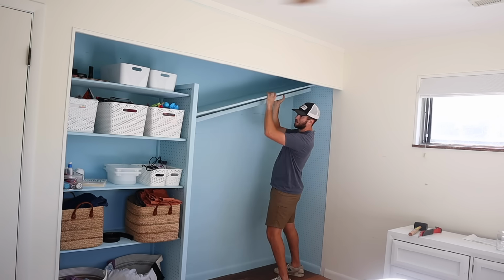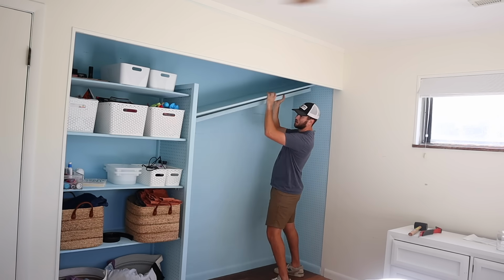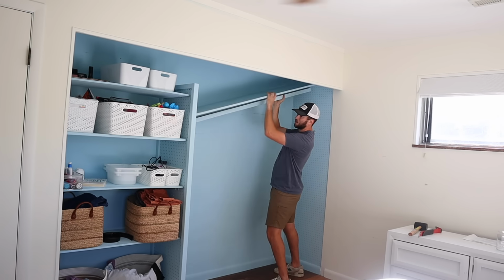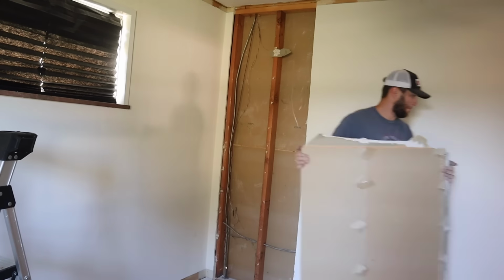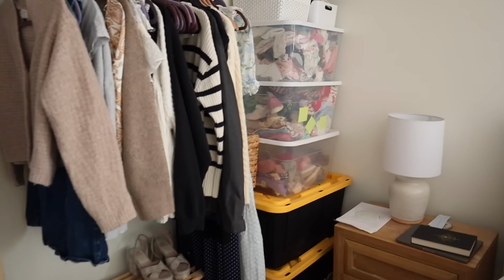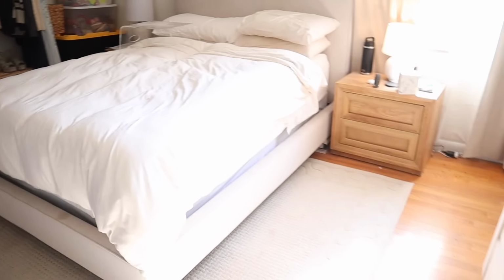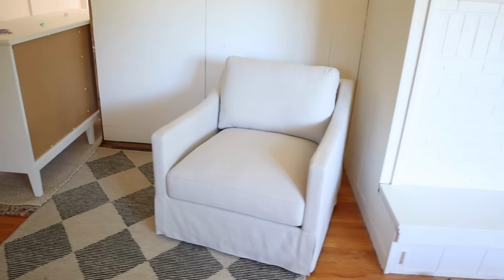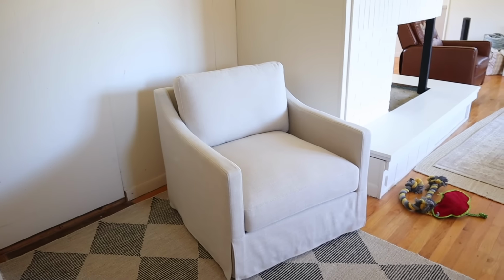building an UGLY closet, deleting instagram, renovation progress & small shop restock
We're building closets, organizing them, unpacking from vacation, discussing instagram and so much more in today's video! I hope y'all enjoy :)

Let’s Connect!

My Equipment!